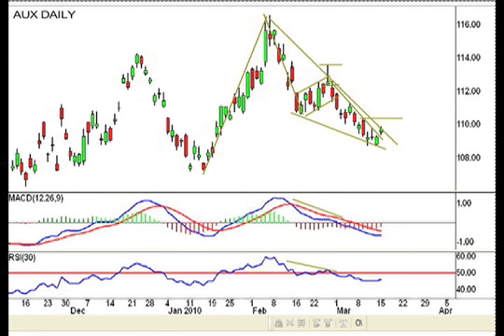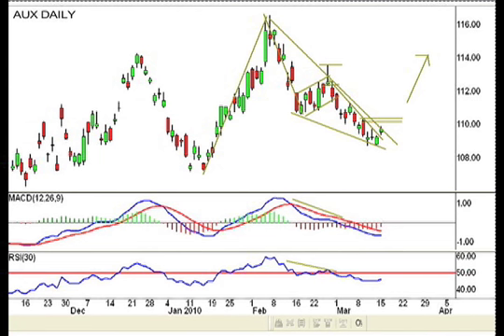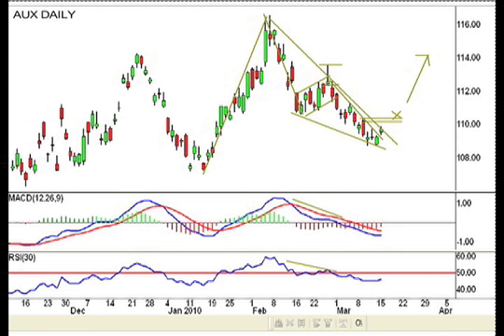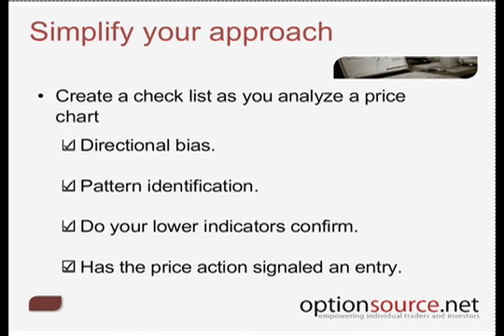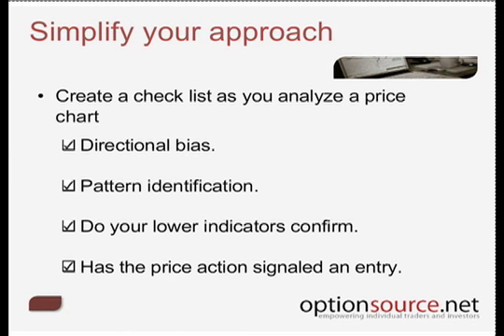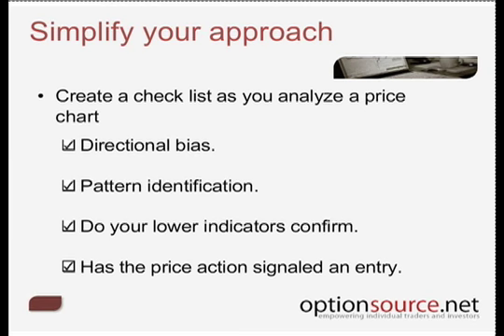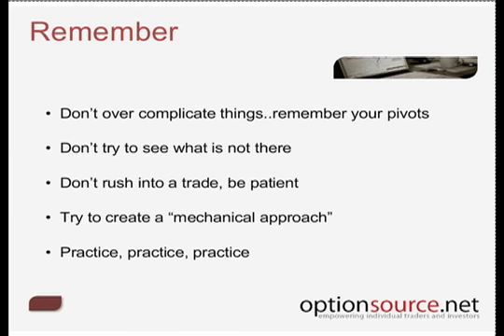Pt 8 Jason Ayres on "Spotting Currency Trends for FX Options"